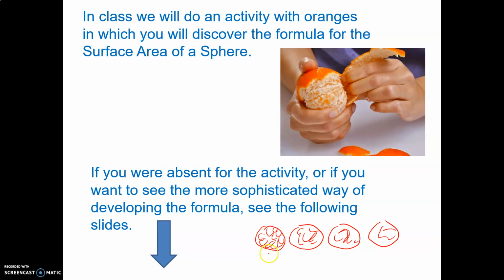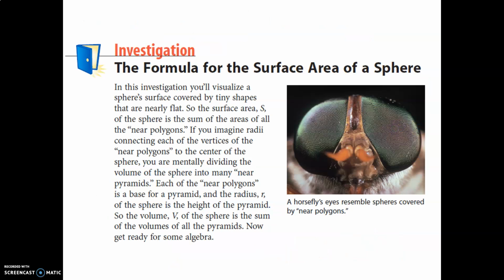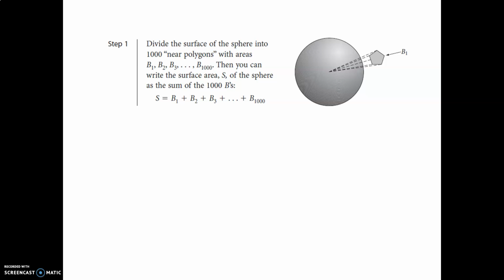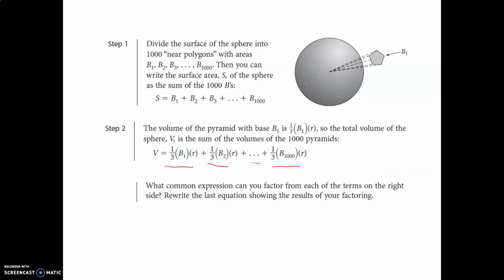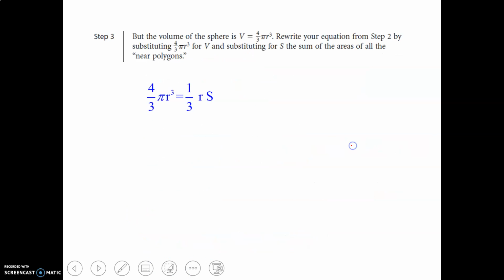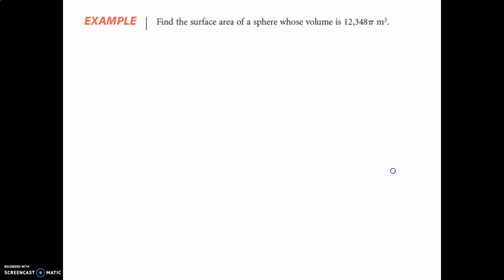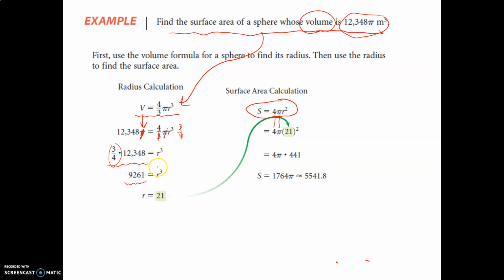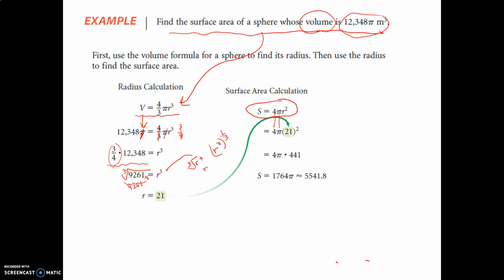Geom 11 7